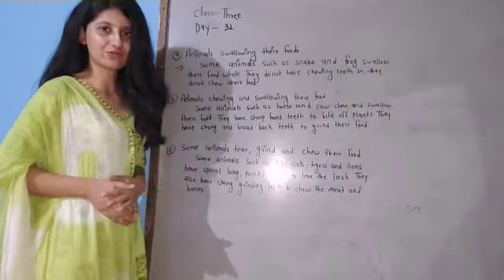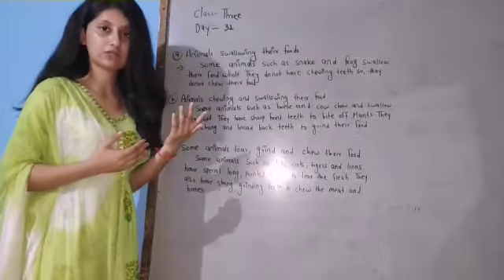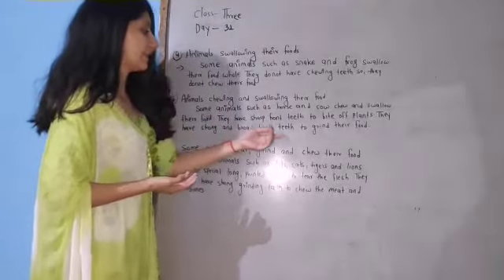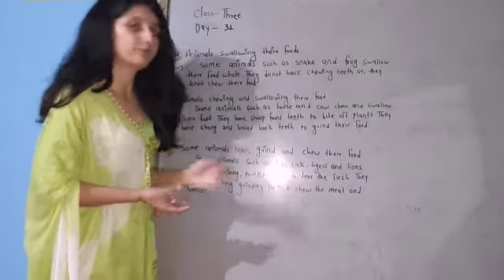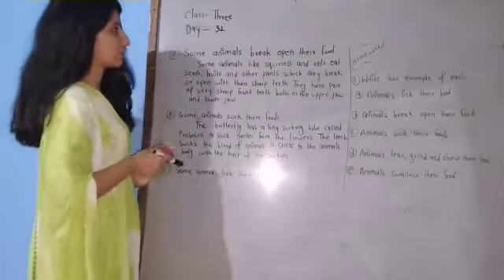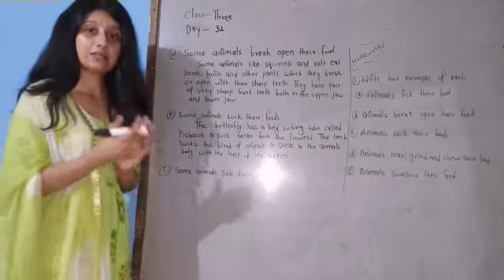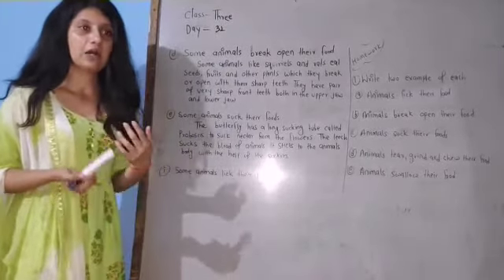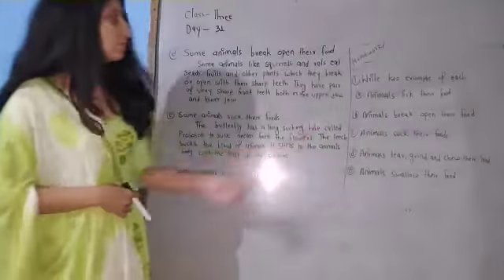Science Class3 Day31